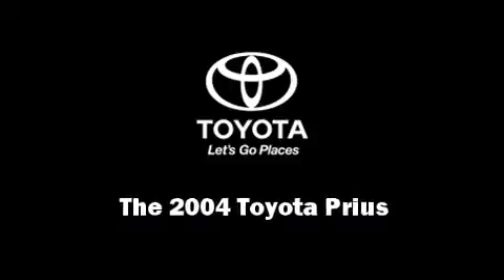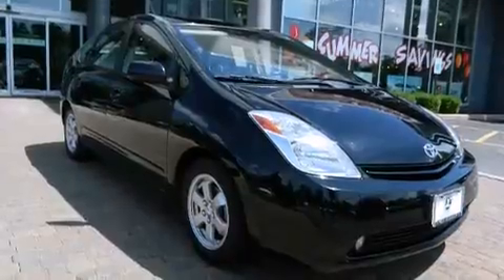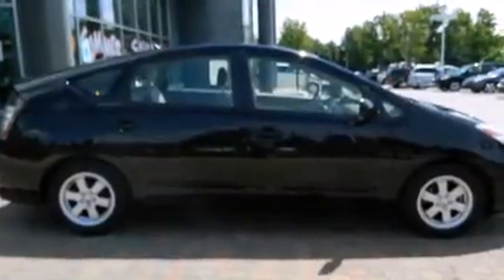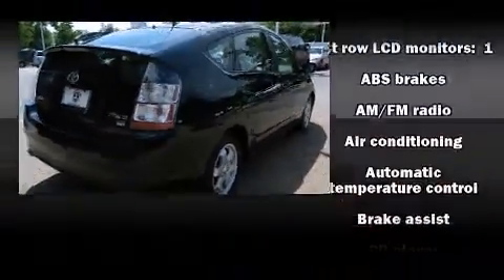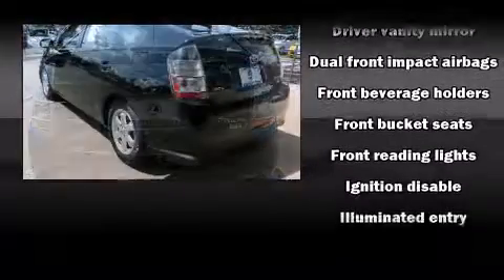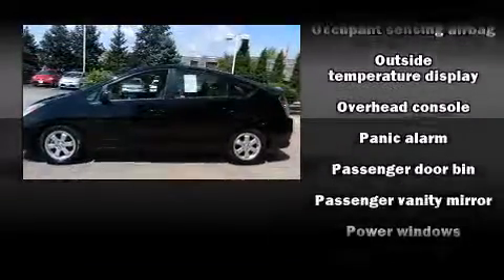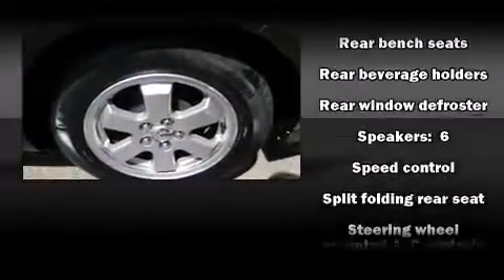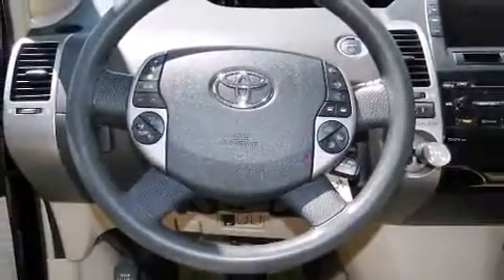2004 Toyota Prius in Westmont, IL 60559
Oakbrook Toyota
550 East Ogden Avenue

Introducing the 2004 Toyota Prius. Smooth gearshifts are achieved thanks to the efficient 4 cylinder engine, providing a spirited, yet composed ride and drive. Top features include front bucket seats, 1-touch window functionality, variably intermittent wipers, a trip computer, an outside temperature display, heated door mirrors, an overhead console, and a split folding rear seat. Toyota ensures the safety and security of its passengers with equipment such as: dual front impact airbags, traction control, brake assist, ignition disabling, and ABS brakes. This car was designed with safety in mind, allowing you to drive with even greater assurance. We pride ourselves in the quality that we offer on all of our vehicles. Please don't hesitate to give us a call.